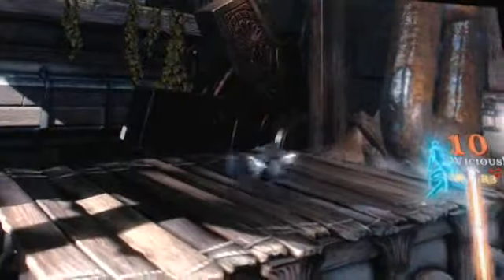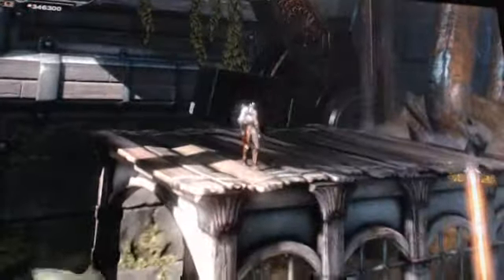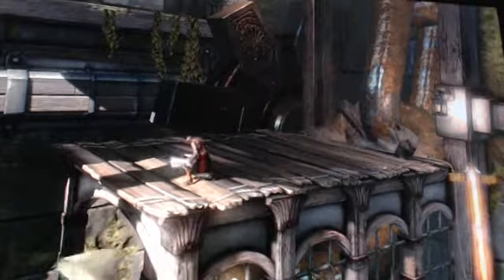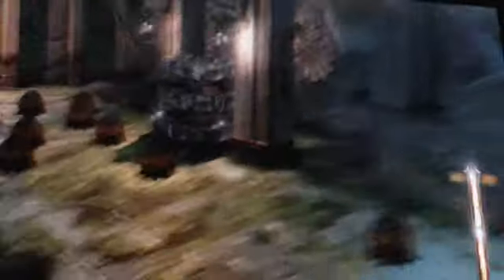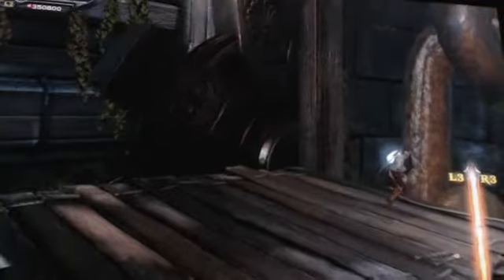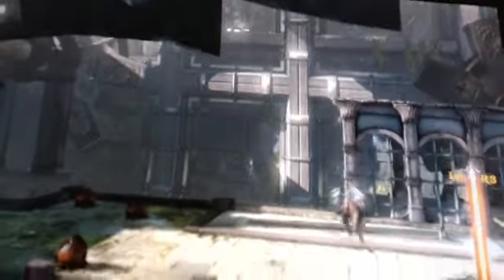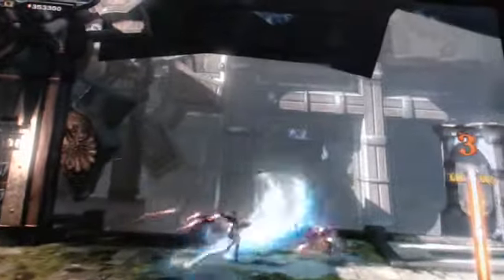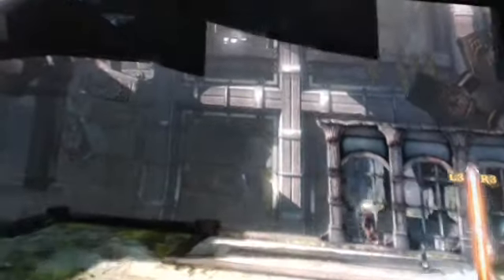glitch at big chain everyday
have everyday here